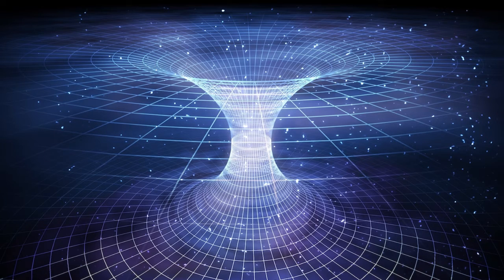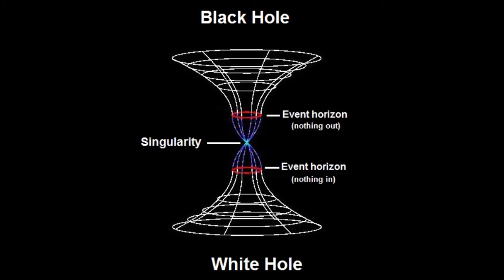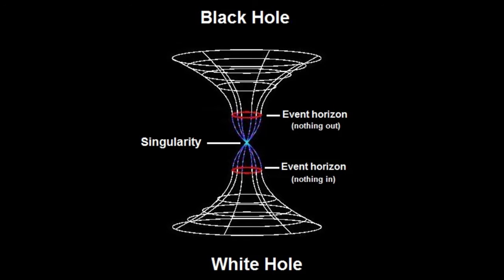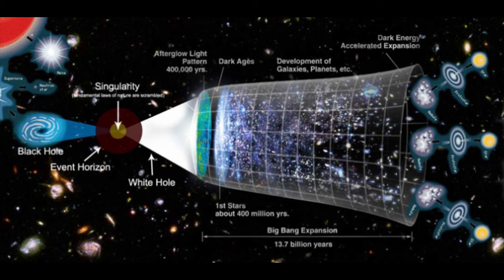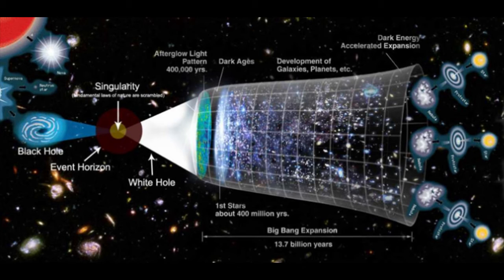The fact that we don't see White Holes can help prove its existence?